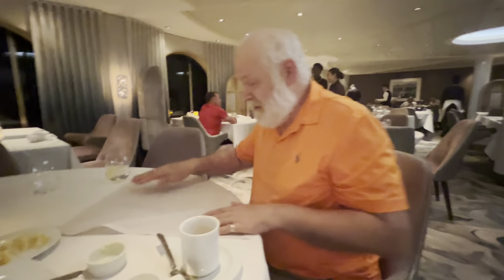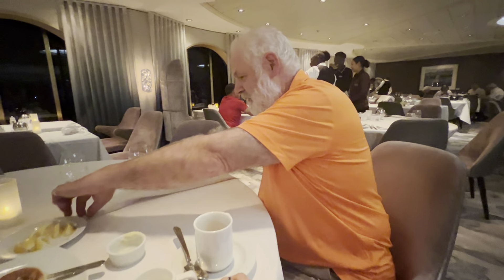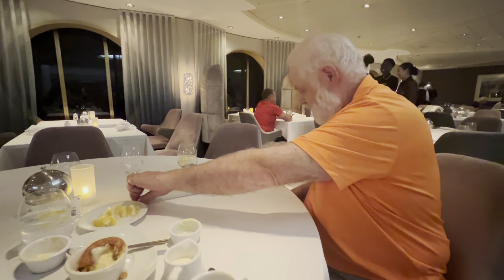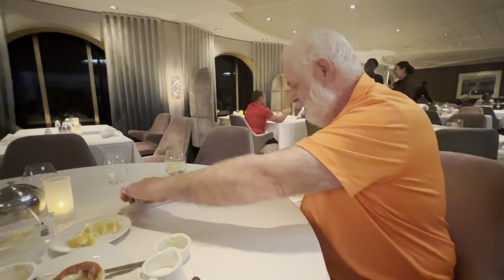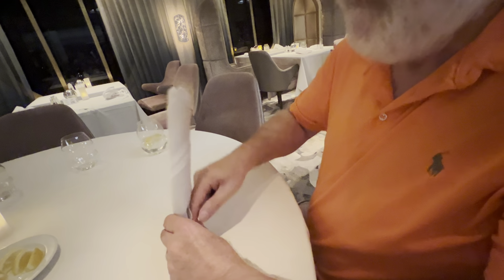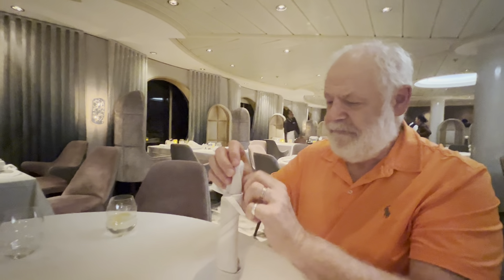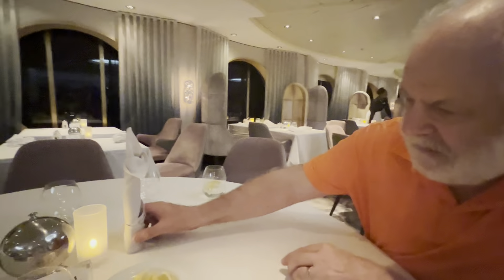Napkin Artistry: The Candle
Gary makes a Napkin Candle in the main dining room of the Celebrity Summit, Sept 2023.